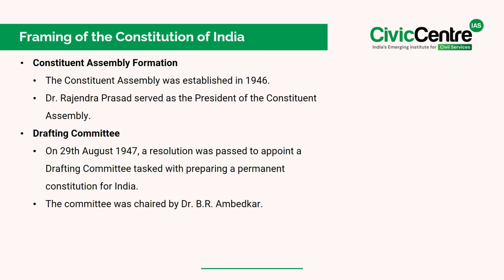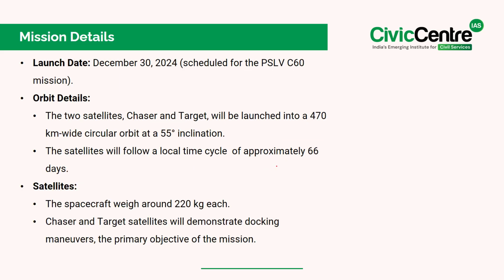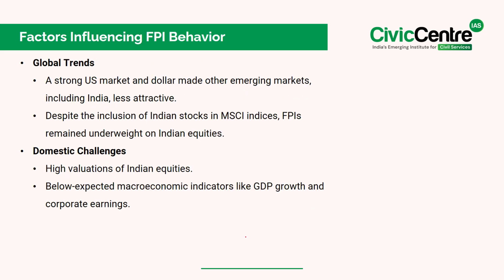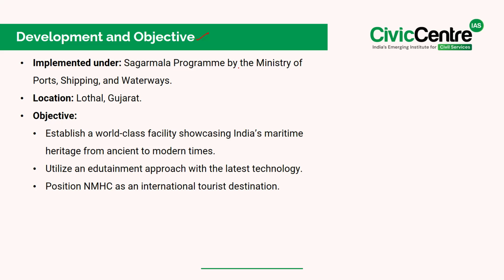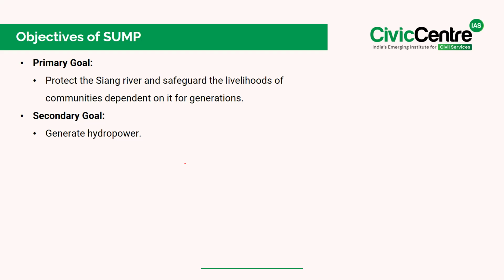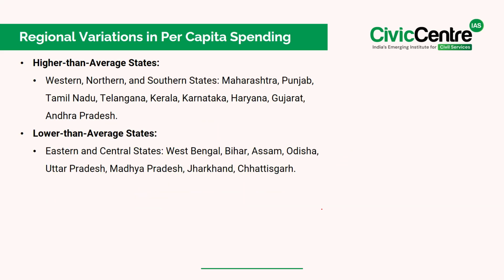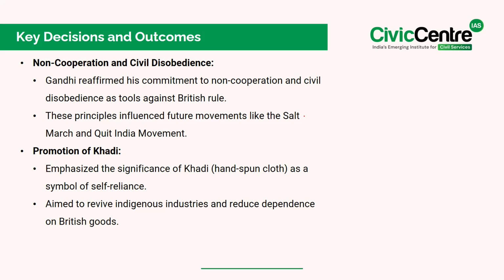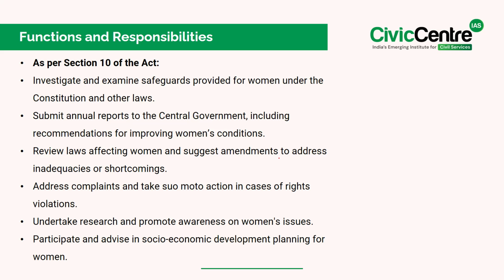Daily Current Affairs for 30th December, 2024 | The Hindu, Indian Express & PIB | UPSC CSE Prelims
📚 Daily Current Affairs for UPSC CSE Prelims 2025

Welcome to today’s in-depth analysis of current affairs from The Hindu, The Indian Express, and PIB – curated specifically for UPSC Civil Services Exam (Prelims) aspirants.

Like this video for more UPSC analysis 👍
🚀 What’s Covered in Today’s Video (Topics):
1. Constitution of India
2. SpaDeX Mission
3. Foreign portfolio investors (FPI)
4. National Maritime Heritage Complex at Lothal
5. Siang river
6. Household Consumption Expenditure Survey
7. Prime Minister’s Internship Scheme (PMIS)
8. Belgaum Congress Session, 1924
9. National Commission for Women (NCW)

• Stay ahead with concise, exam-oriented analysis based on Previous Year Questions (PYQ’s)
• Save time with our expert curation of reliable sources.
• Boost your chances of clearing the UPSC Prelims!

Share this with fellow aspirants.

🎓 Your UPSC Journey Starts Here. Together, We Succeed!